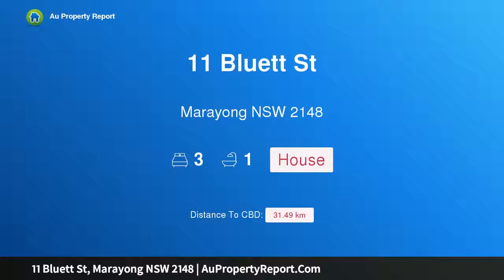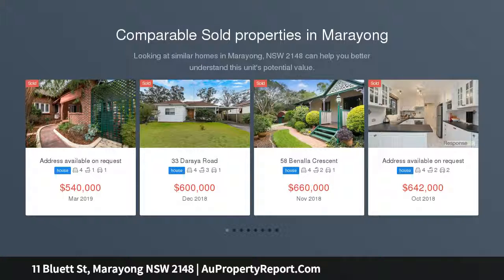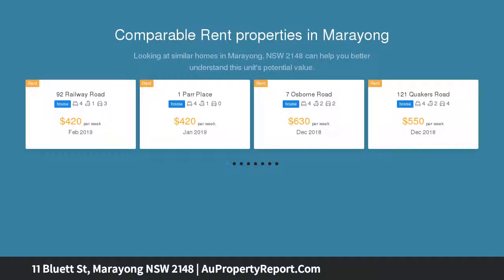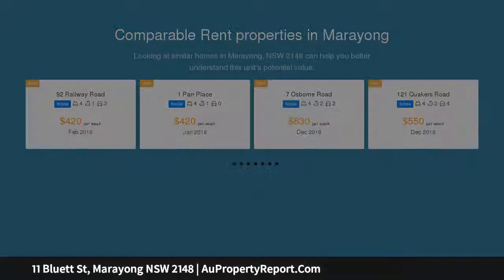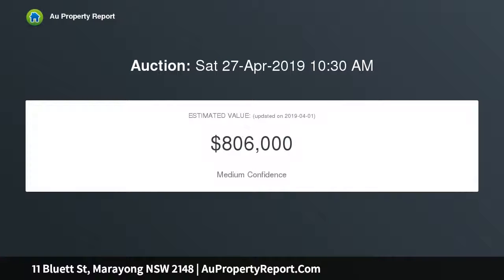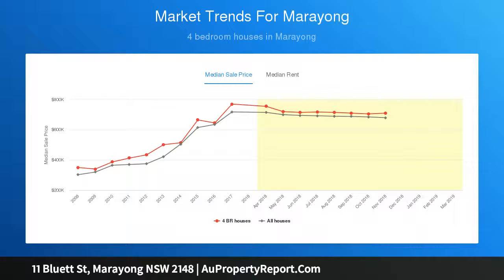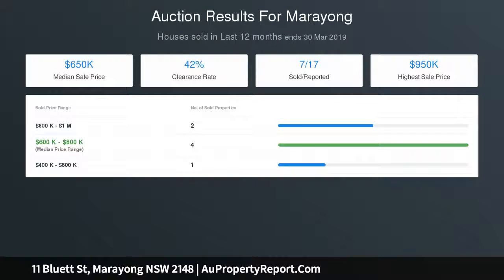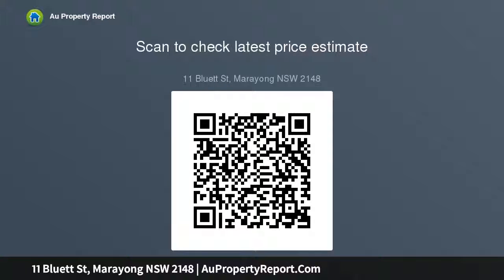11 Bluett St, Marayong NSW 2148 | AuPropertyReport.Com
11 Bluett St, Marayong NSW 2148
Property Type: house
Bedrooms: 3
Bathrooms: 3
Car Space: 0
&quot;Walk to station from this property on 684m2 (approx)&quot;